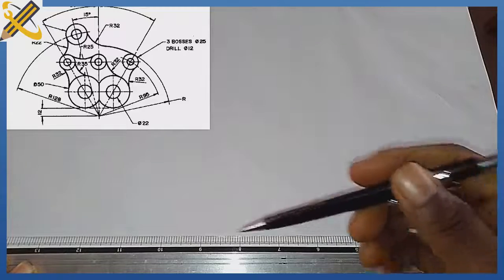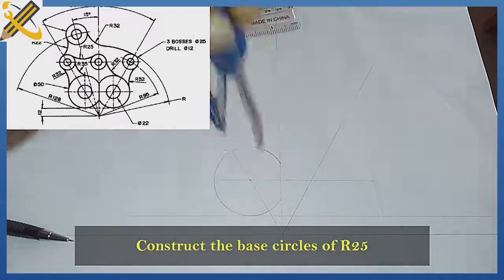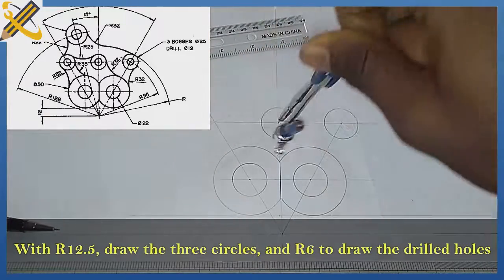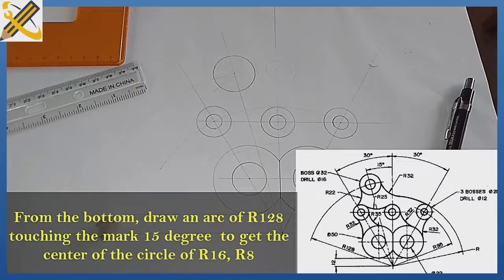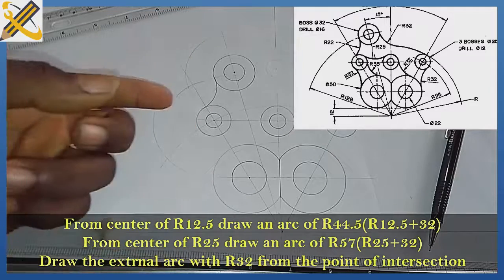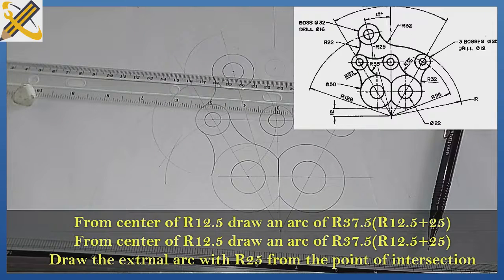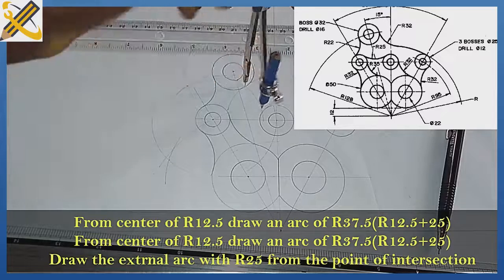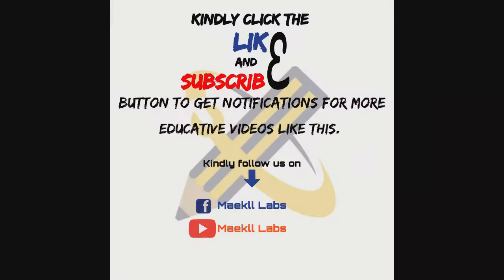TANGENCY PROBLEMS in | Technical drawing | Engineering drawing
Check the links below for 2hrs+ full tutorial course on Tangency in engineering drawing.

Engineering drawing by pickup and Parker.
Check the link below for comprehensive explanation.